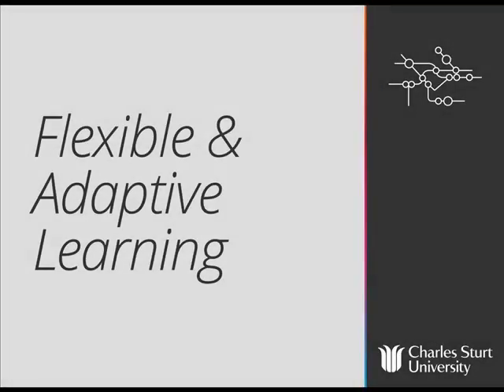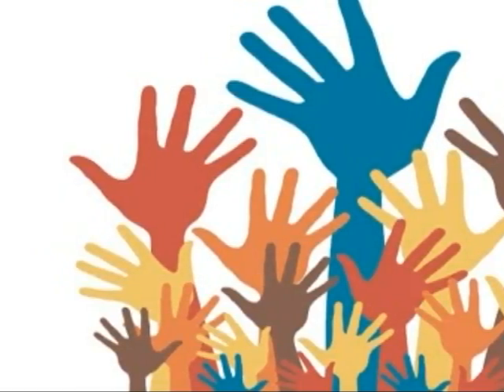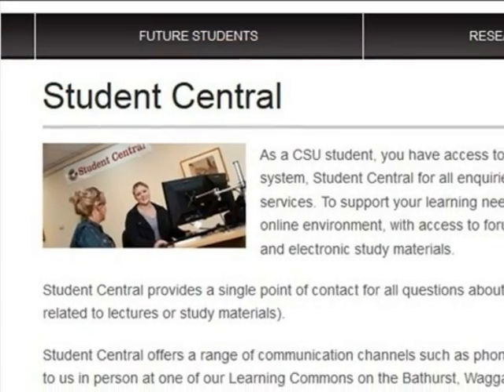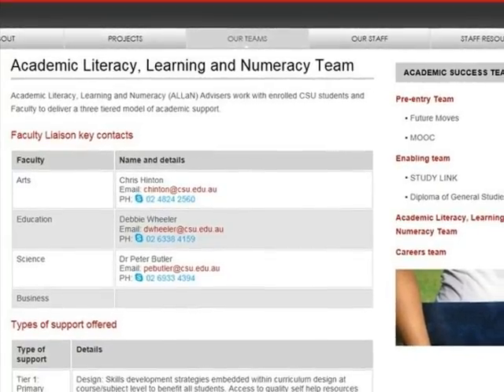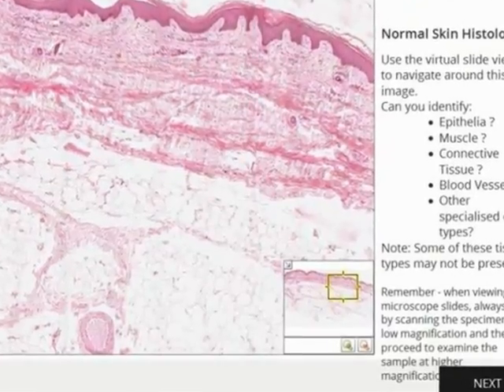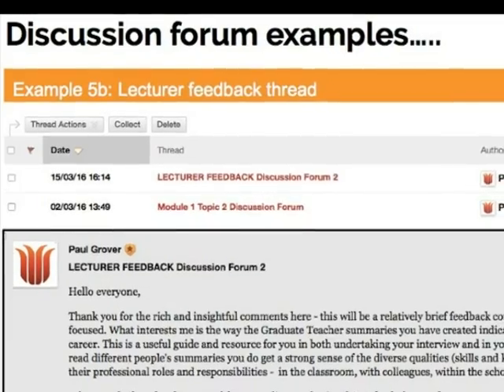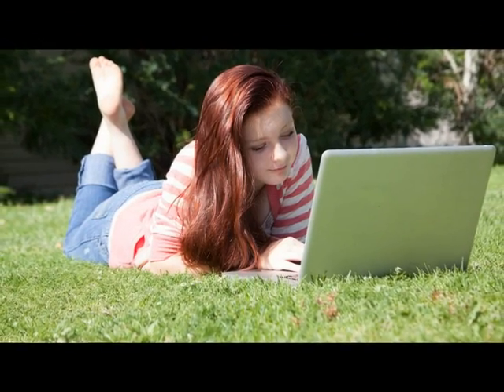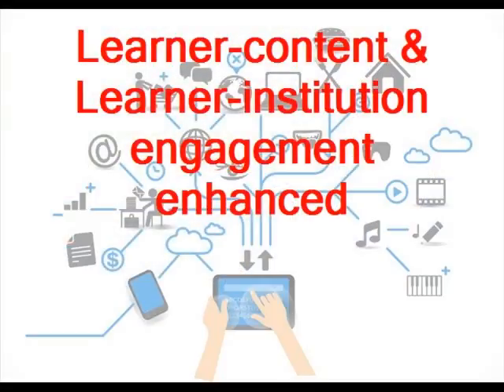OLM: Flexible & Adaptive Learning